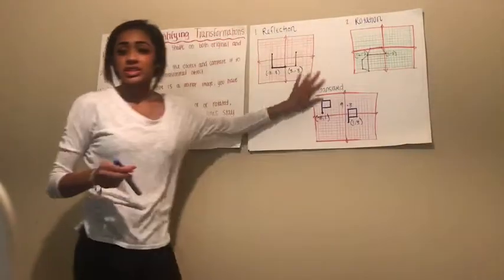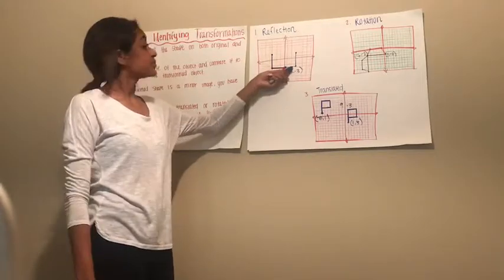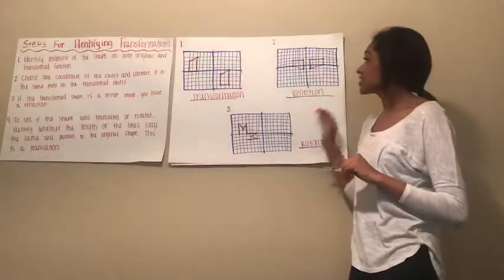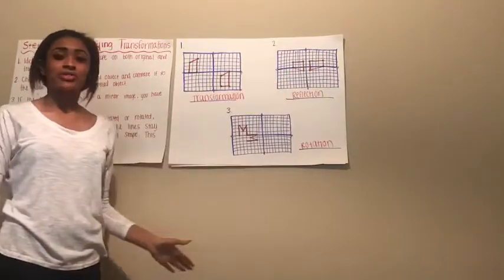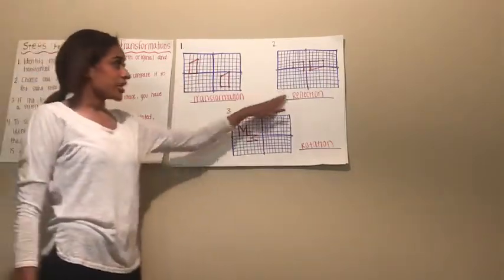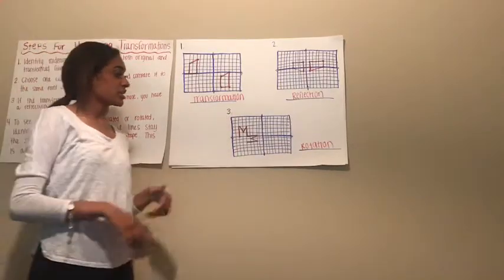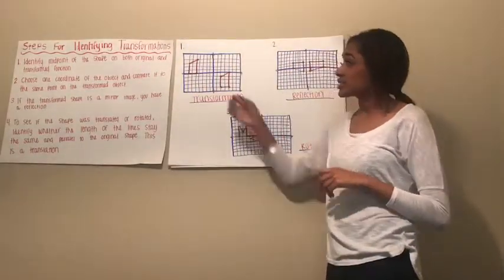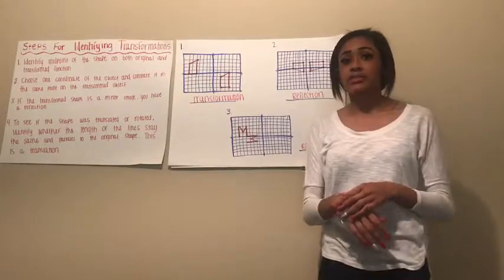Rotations, translation, reflection